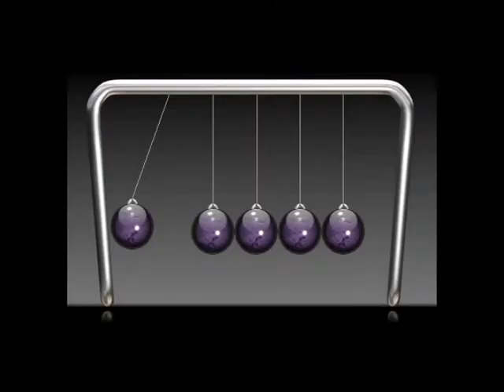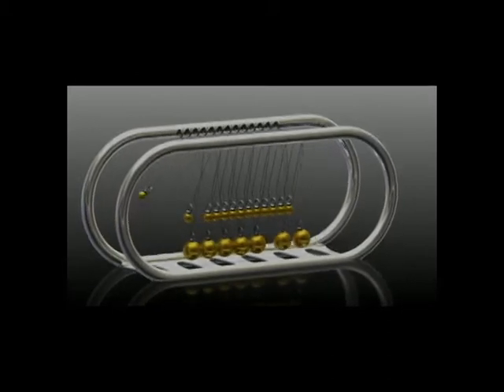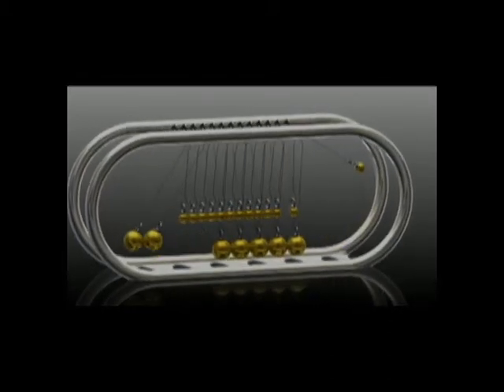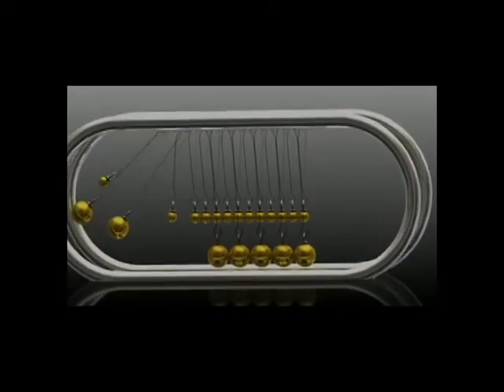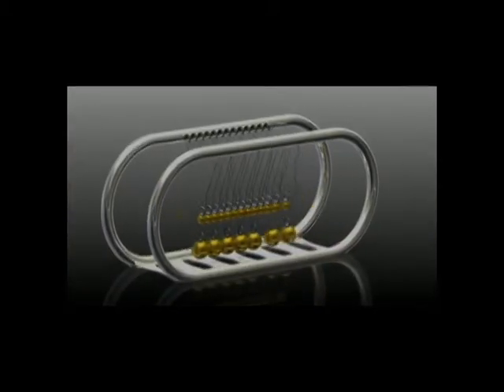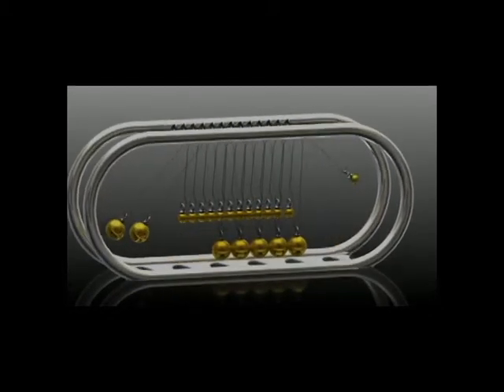High School Project-Newton's Laws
Here's my brother's high school project just in case his DVD doesn't work.  It's on Newton's laws and examples of them.